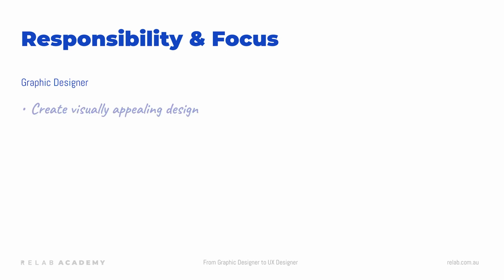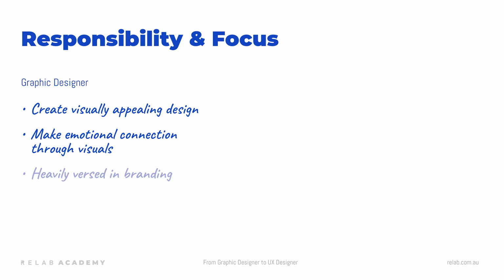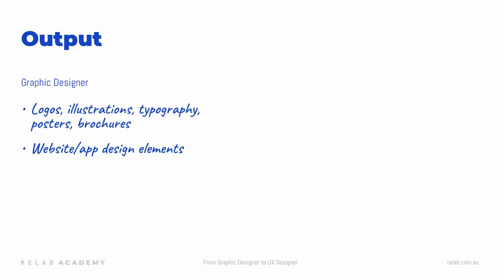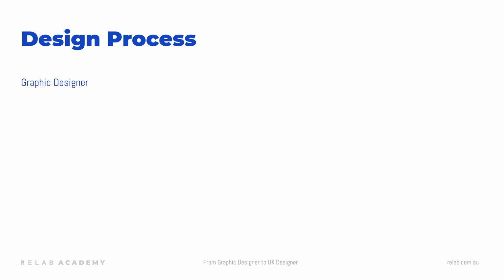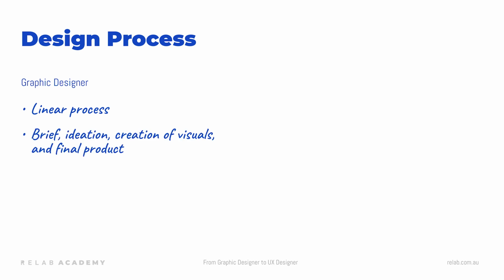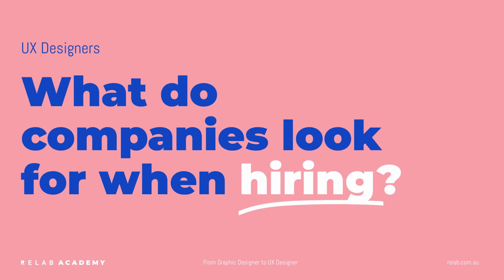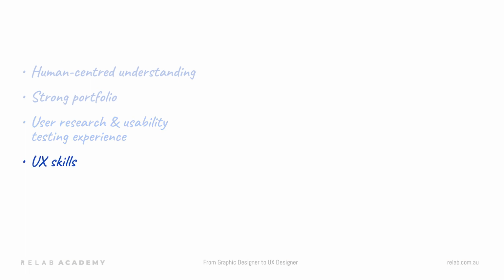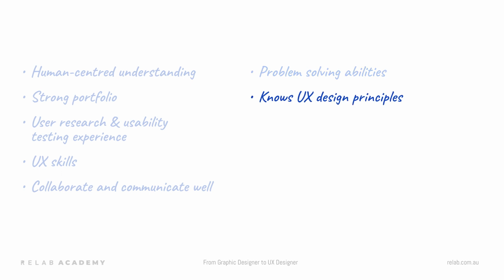From Graphic Designer to UX Designer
Finally, we’re back! Hope you all have been well. We have been getting a lot of questions around UX design and pathways to get into it. In this video, Alvin explains what are the differences between a graphic designer and a UX designer. What do companies look for when hiring a UX designer? And most importantly, how do you make the switch? We hope you find this video useful and don’t forget to share it with others who will find it beneficial. Cheers!

Timestamps:
00:00 – Introduction
00:37 – What is the difference between Graphic Designer & UX Designer?
07:02 – What are their commonalities?
08:40 – What is the salary like?
09:32 – What do companies look for when hiring a UX designer?
13:28 – How to make the switch?
19:02 – Summary & Outro